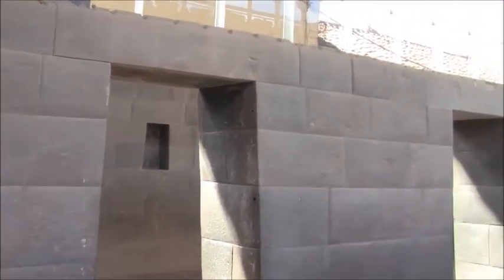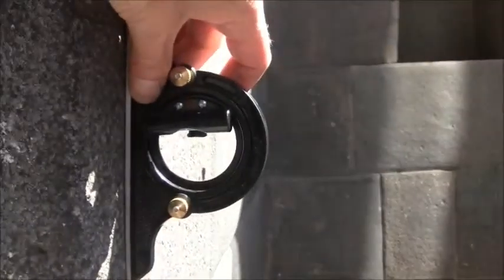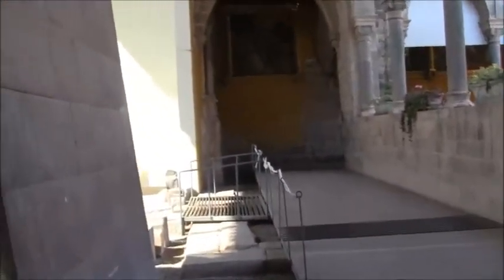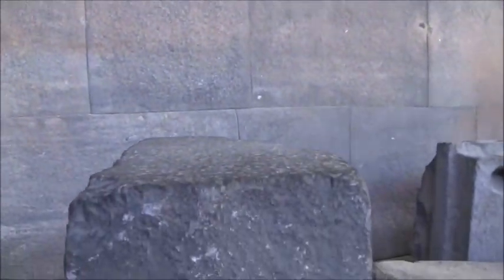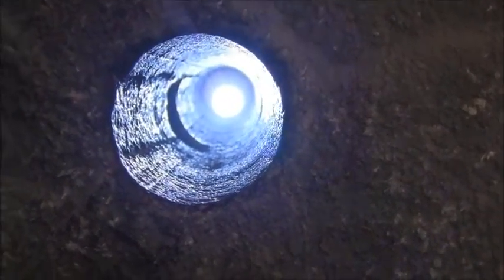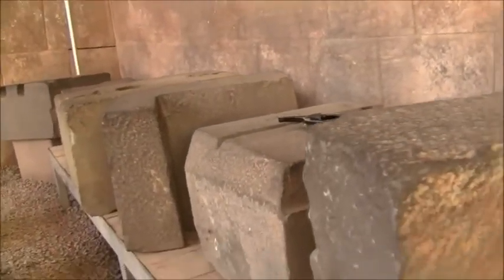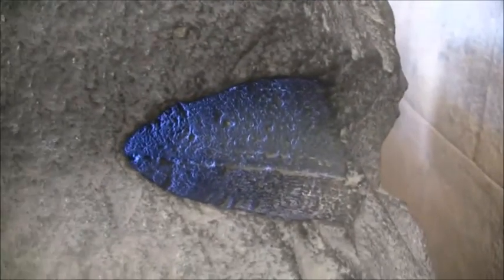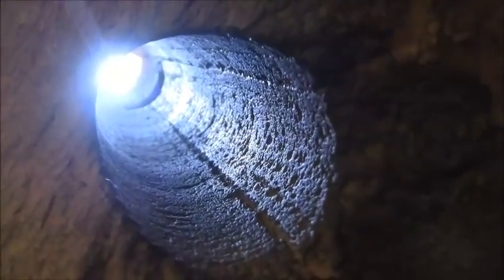Close Look Technology Of Peru Revealed